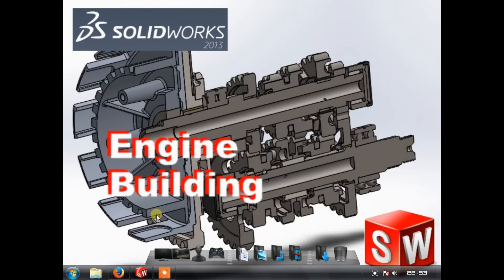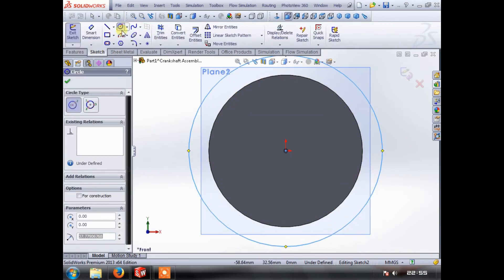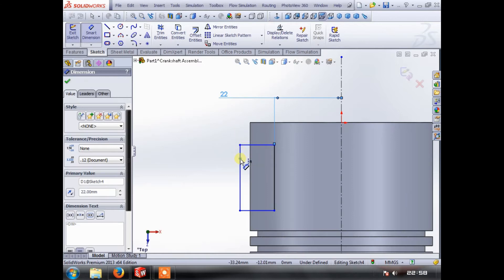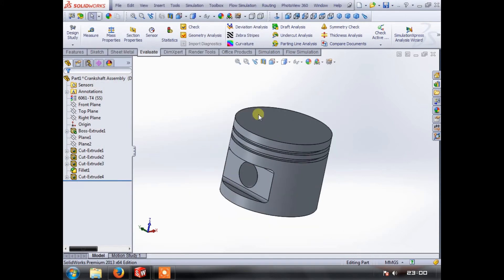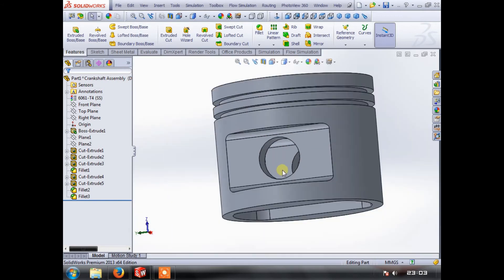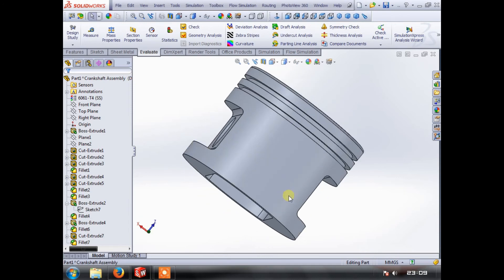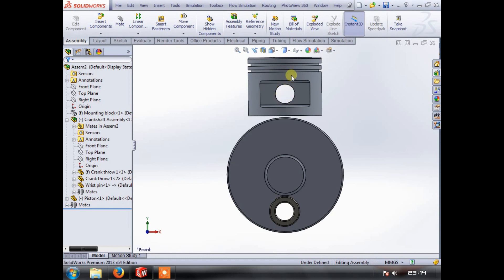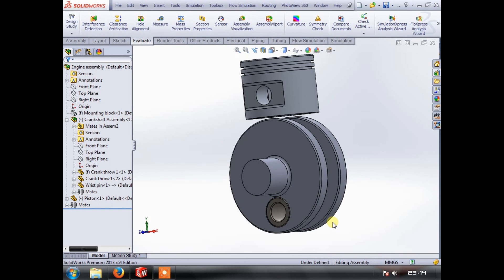Engine build in solidworks - Part 2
Moving on with part 2 we build a simple piston, and create the engine assembly file.